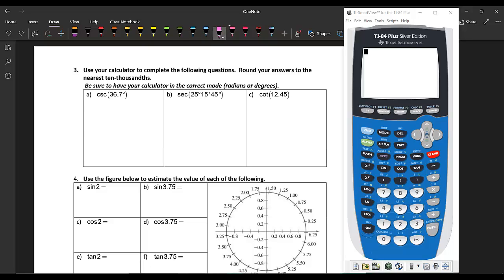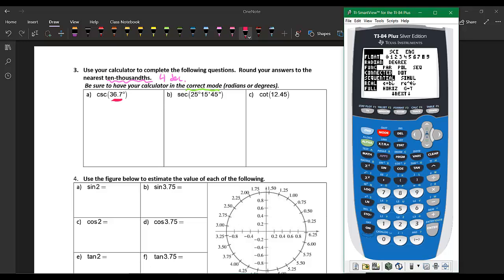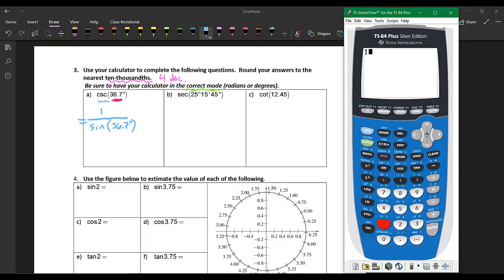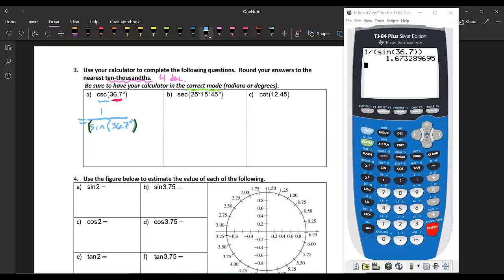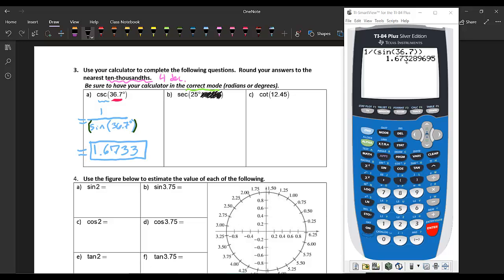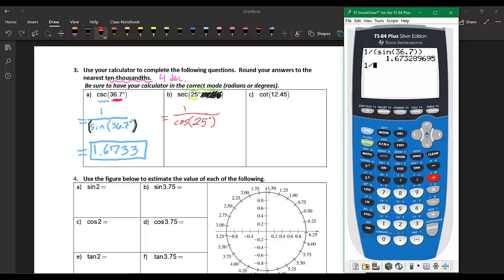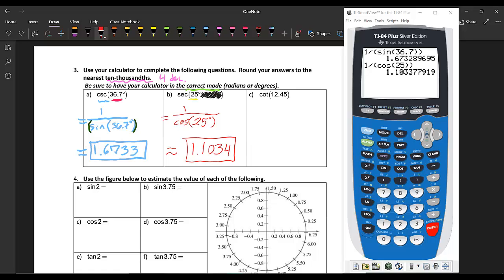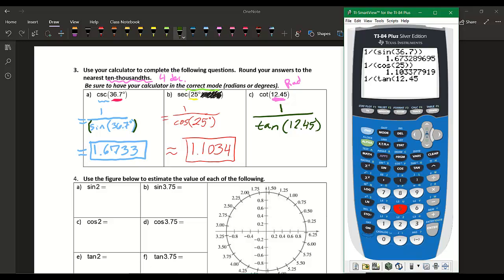The Unit Circle Continued Ex 3a, b, & c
Here's how we can make our calculators work for us!